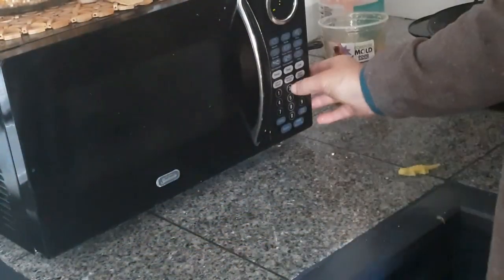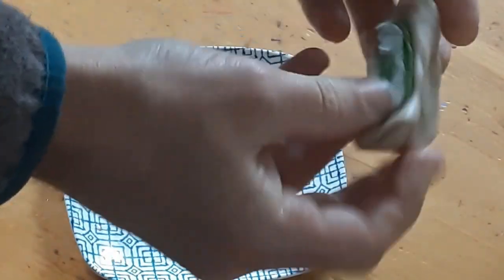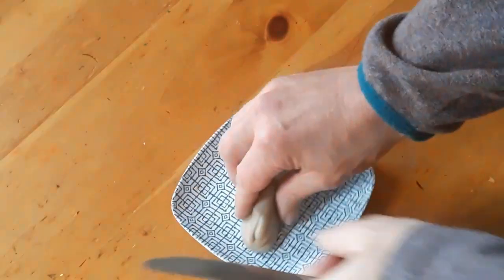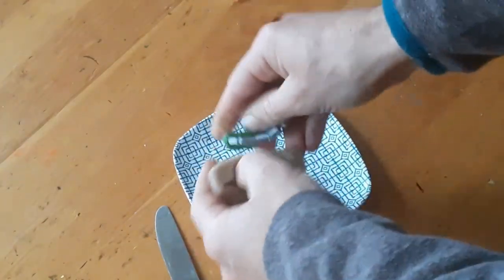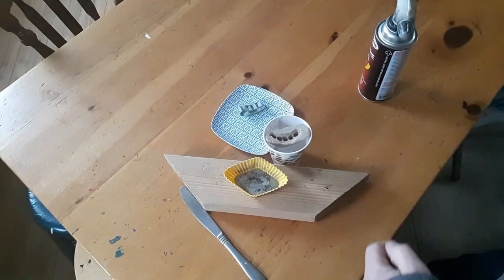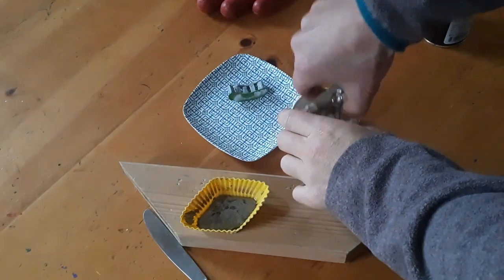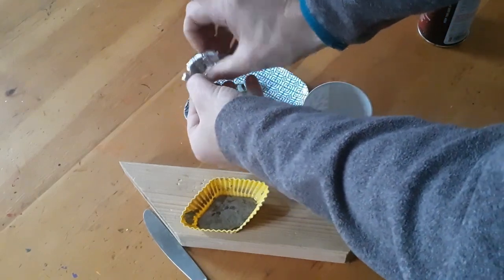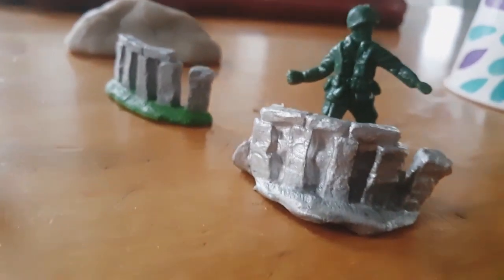Impressive Putty to Make Low Melt Metal Castings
The Putty can be melted and remelted to make dozens of molds. Here we use it for a Low Melt Metal, but it works well with a variety of casting materials:
--Polymer clay and clay, air dry clay, modelling compounds
--Soap (hot melt, cold press, heat & pour)
--Wax (soy, paraffin, beeswax, candlewax, crayon wax :))
--Resins: Room Temperature cure epoxy resins, urethane resins (also known as polyurethane) including the fast cure ones for pieces less than 4 cubic inches
--Low melt metal (Wood’s metal) (Here's a link to it on AmazonL
--Polyester resins-Bondo, fiberglass resin

We don’t recommend the Putty for plasters or concrete. Use the ComposiMold and Plaster Additive for plaster and cements.

Thanks!
Stan